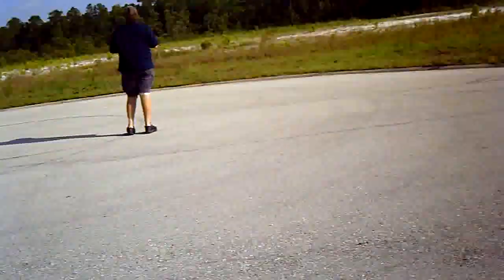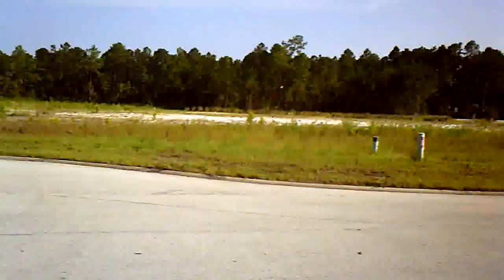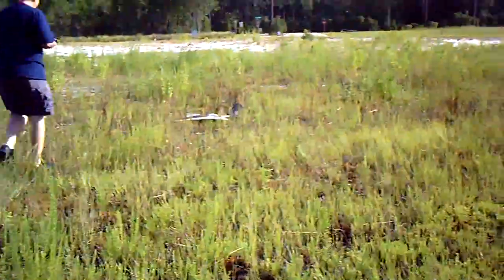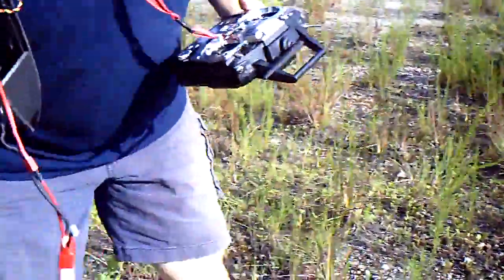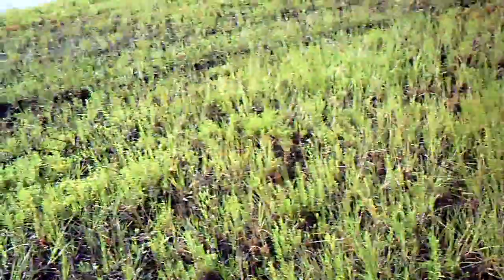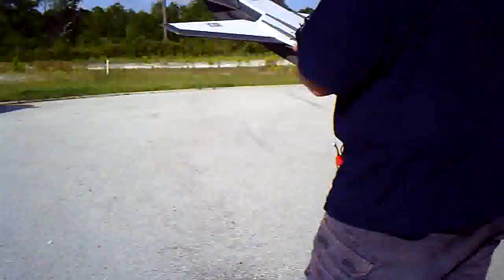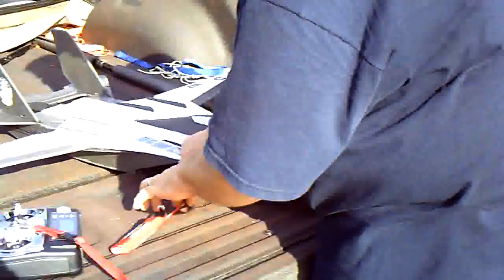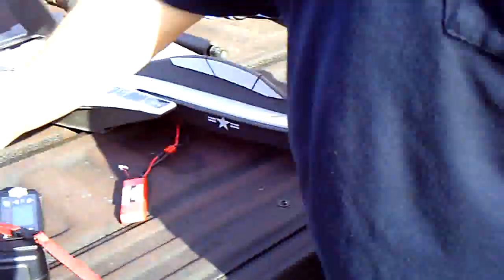120% Depron F14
Maiden flight of my scratch built f-14.  My buddy Ron Russell is assisting